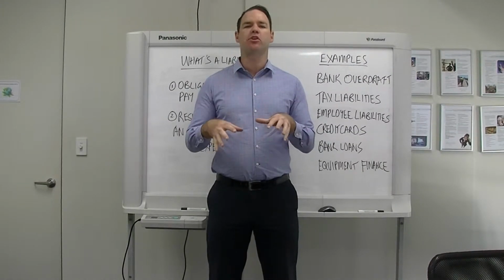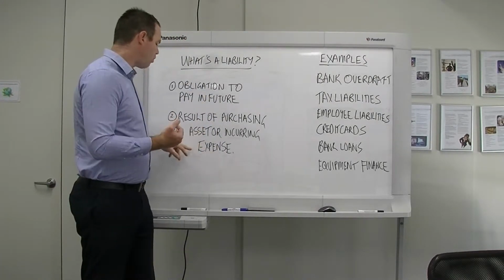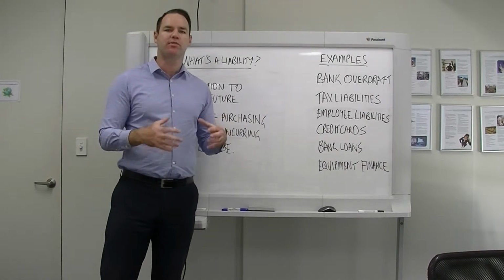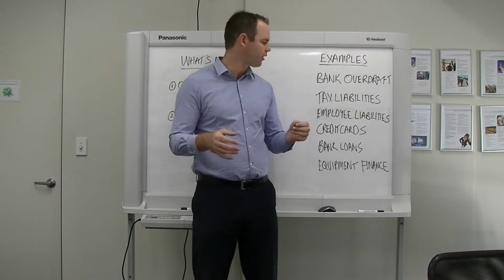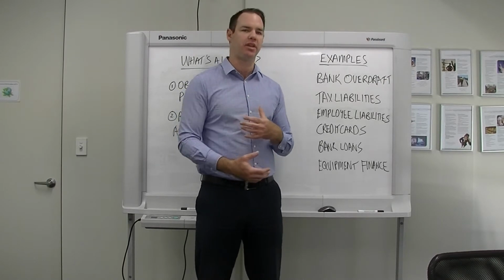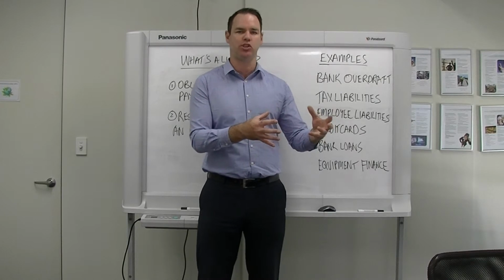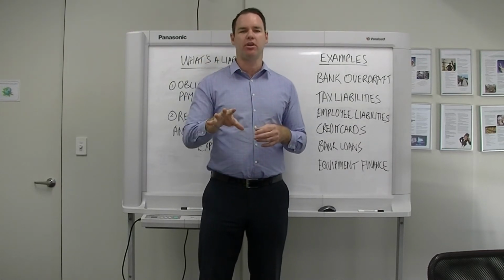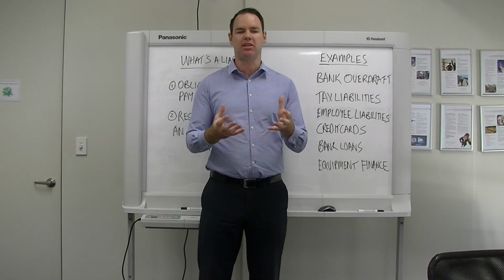Episode 8 - Don't call me a Liability! But it's not all bad news...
In today's episode we explore the liabilities of a business. Even though liabilities might be negative on first inspection we explore why they are an important and also natural part of doing business so long as they are used correctly.